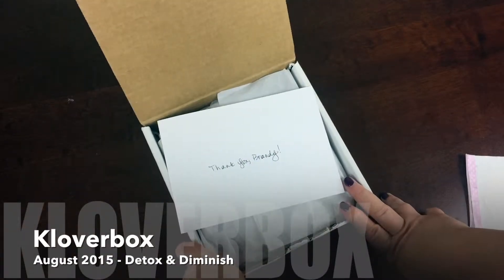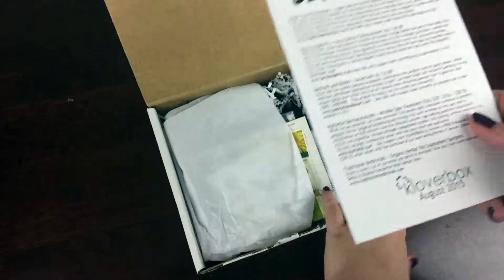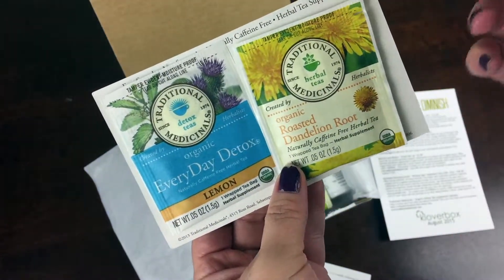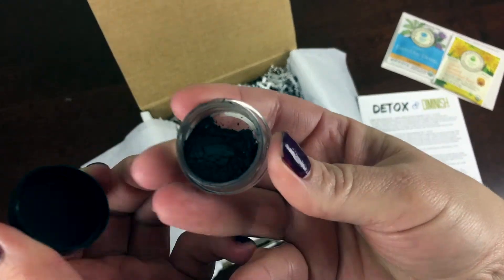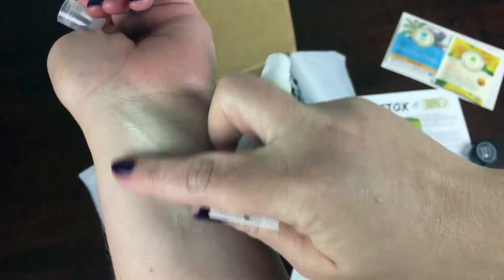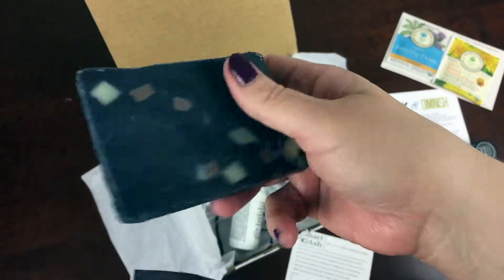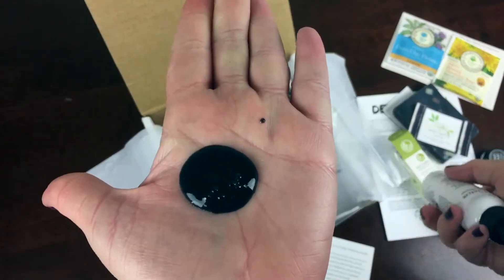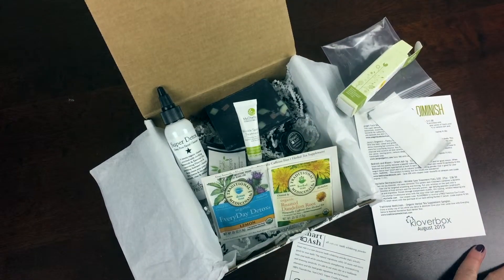Kloverbox August 2015 Unboxing & Review + Coupon Code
Save 10% on your whole subscription with coupon code HS10!

The Subscription: Kloverbox
The Description: Each month you will receive premium products to sample, each from top brands and hand-picked by our health conscious curators. From what you eat, to how you clean, to the products you use on your body, Kloverbox helps you learn about new eco-friendly options every month.
The Price: $25 per month

See this subscription box in the directory and find current coupons, all the reviews, or add to a wishlist

*We received this box for our review.